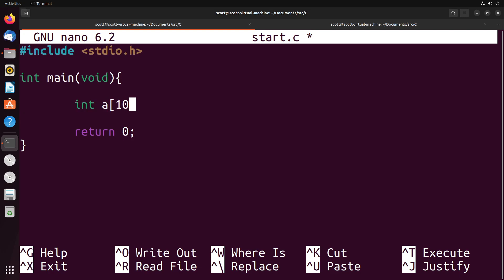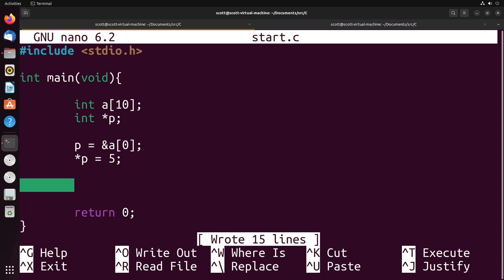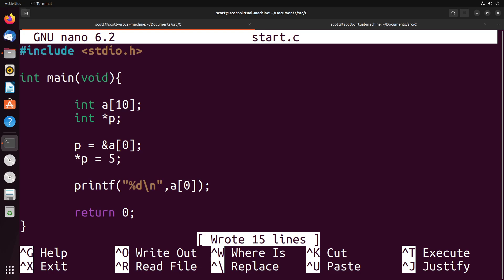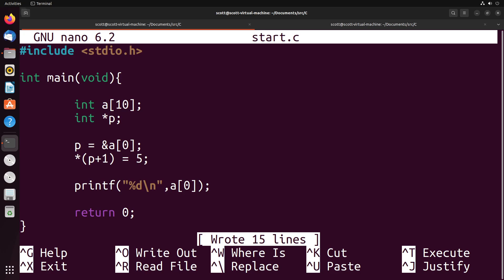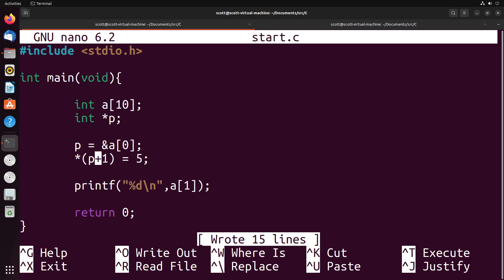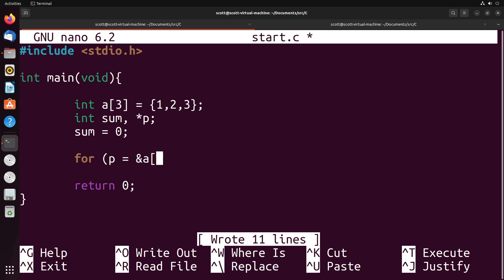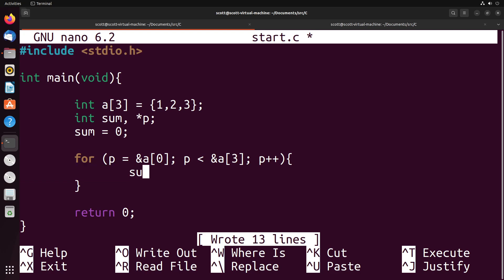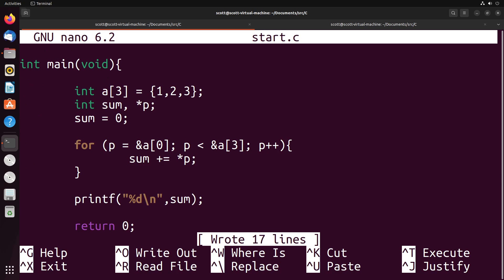Introduction to C Programming - Using Pointers with Arrays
In this video, you will learn how pointers can be used to access array indexes and iterate through arrays.